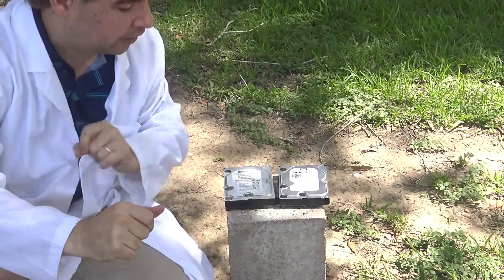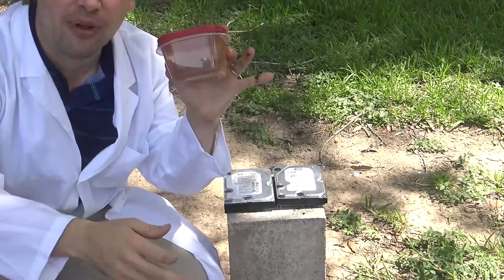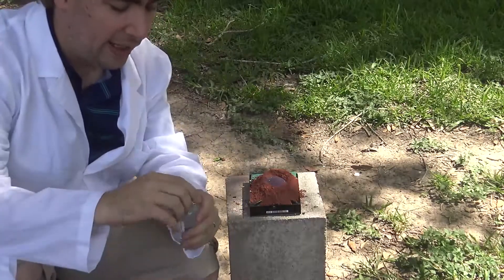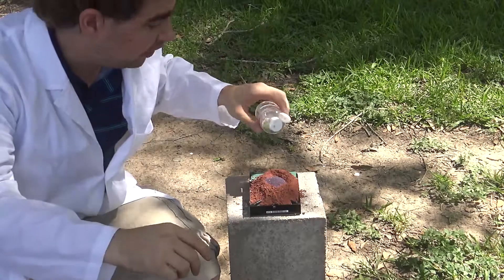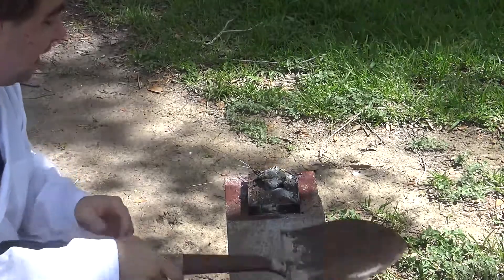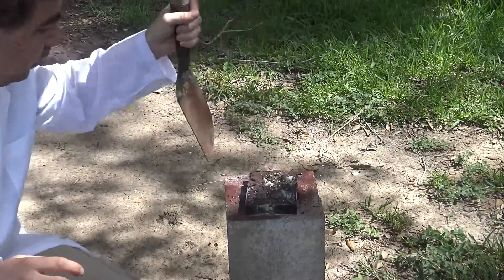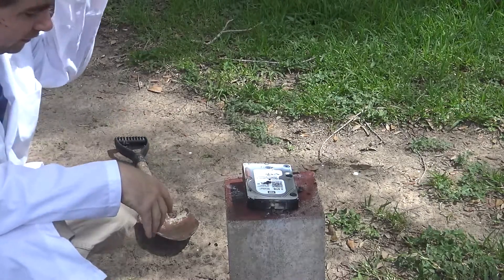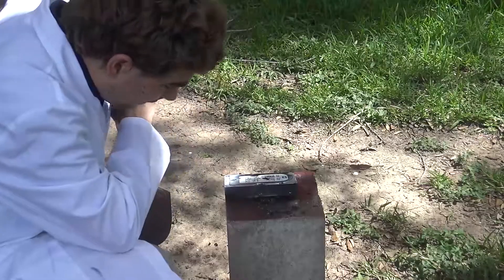Permanently Erase your personal info with Thermite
I needed to destroy a drive containing personal info, but software solutions like bit bleach aren't good enough so I used thermite. Things didn't go acording to plan. I may require data recovery.